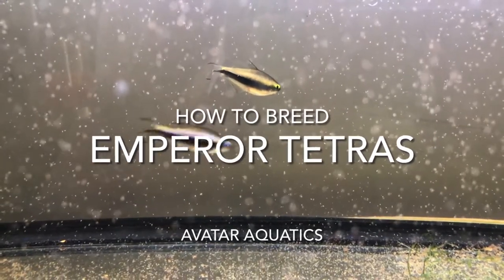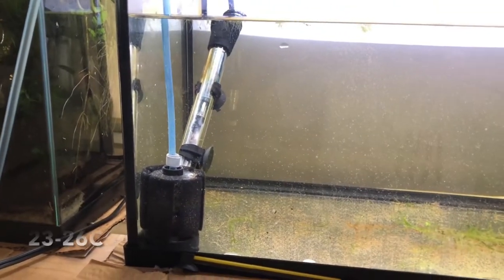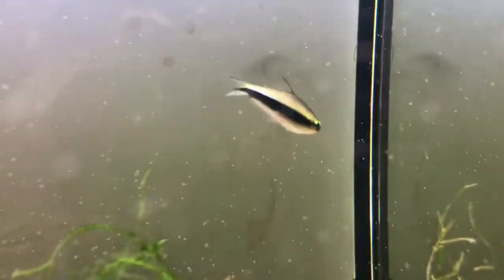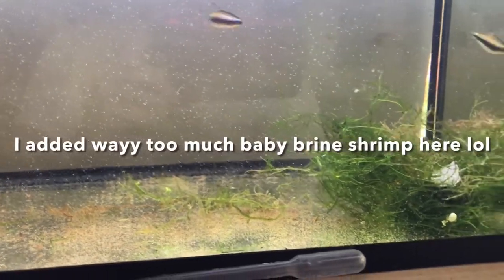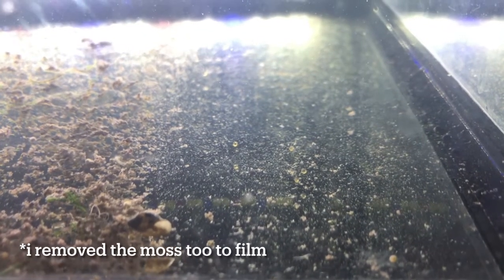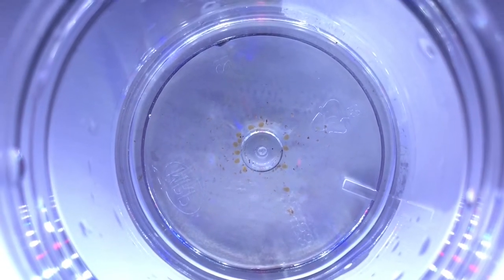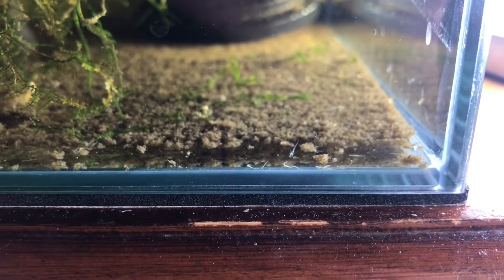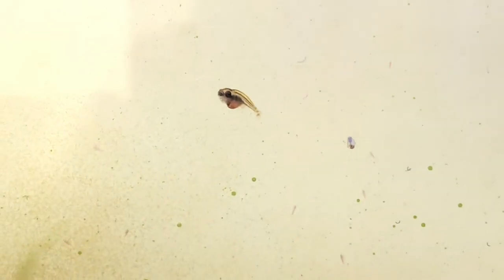How to Breed EMPEROR TETRAS From Spawn to 2 Months Juveniles | Nematobrycon palmeri Spawning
Materials needed:

Methylene blue
Water Test Strips for GH, KH, etc
Catappa leaves for tannins
Peat moss for tannins
Super bright LED rechargeable flashlight

0:00 introduction
0:34 setup
1:12 males vs females
2:04 conditioning
2:48 egg care
4:38 fry care